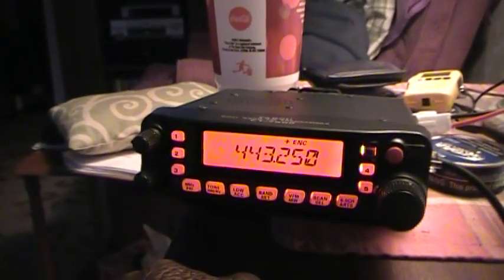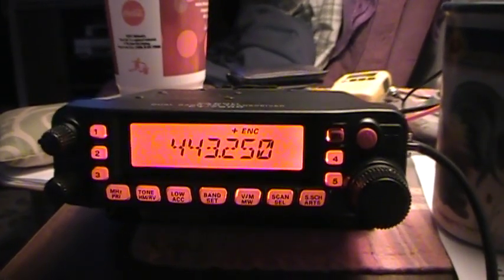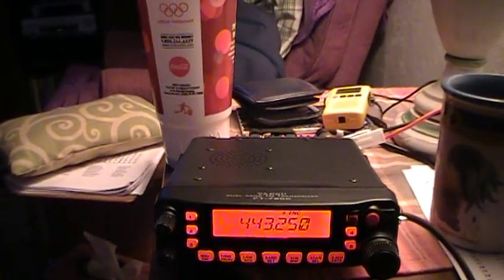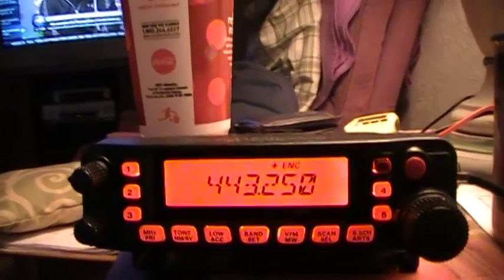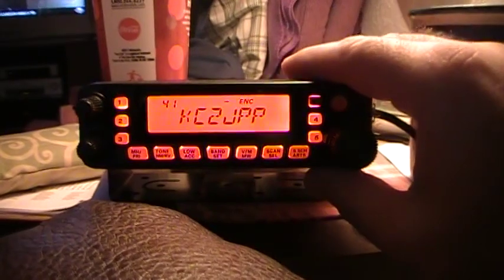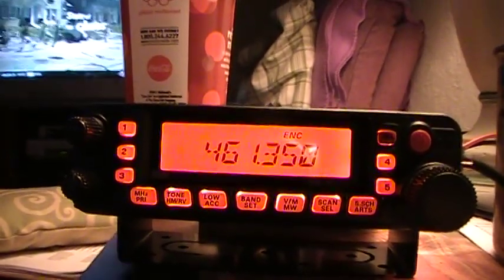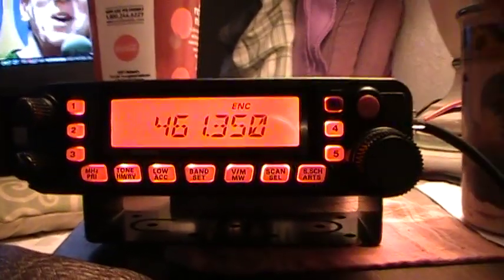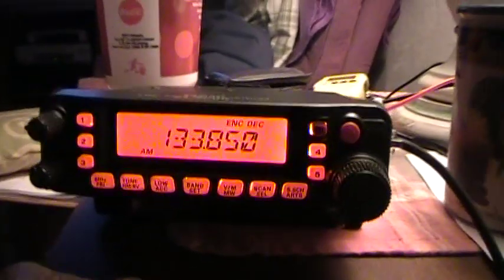Yaesu FT-7900R; First Impressions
HamRadio My first impressions of the Yaesu FT-7900R Dual Band mobile radio. This radio was purchased new from Ebay seller in Greece. Mod's are already done.